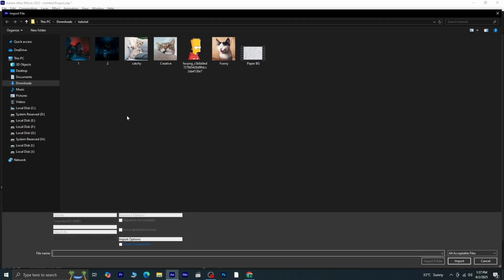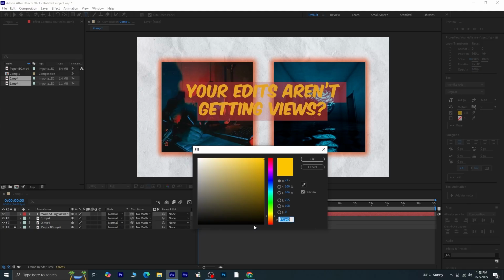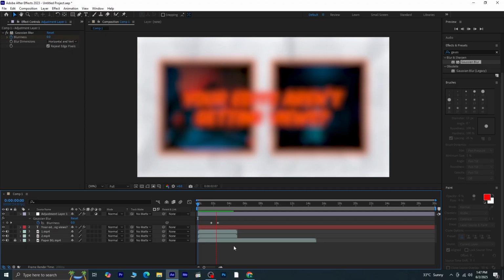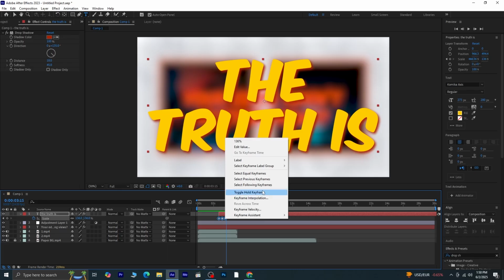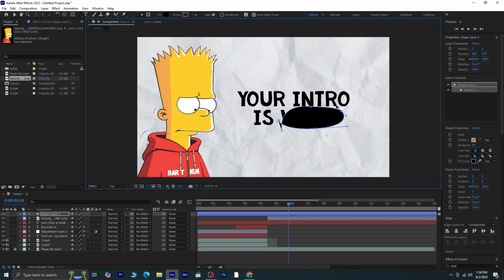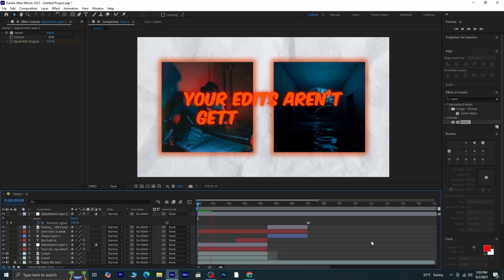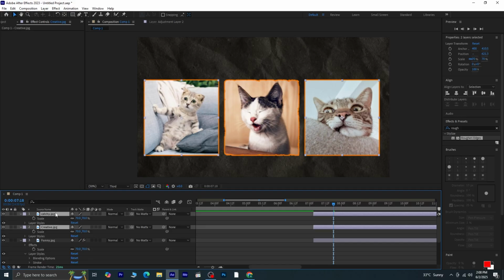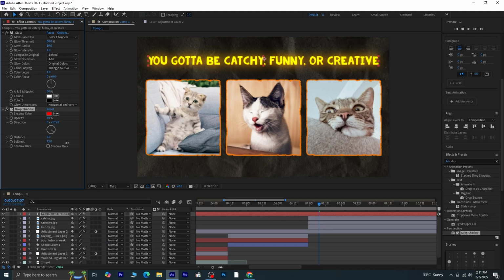Talking Visual Edit – Step by Step Tutorial for Beginners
🖌️ Welcome to this step-by-step talking visual edit tutorial made just for beginners! I’ll walk you through how to add cool text animations, drop shadows, glows, and more in After Effects — all explained clearly so you can follow along easily.

You’ll learn how to animate text with the typewriter effect, use adjustment layers for blur, and create dynamic shapes around your text. Plus, I share tips on timing, keyframes, and styling to make your edits look professional.